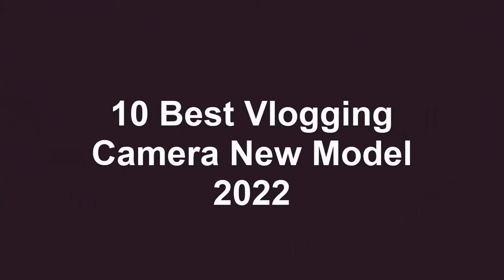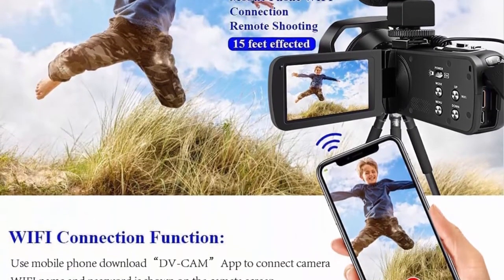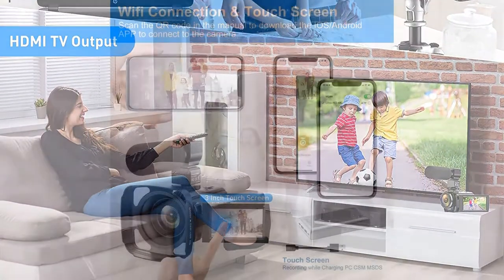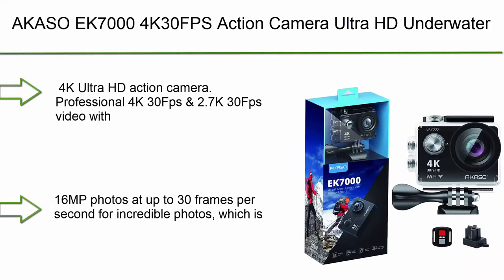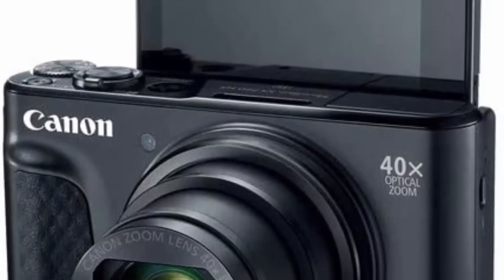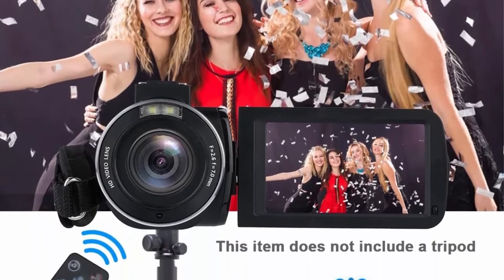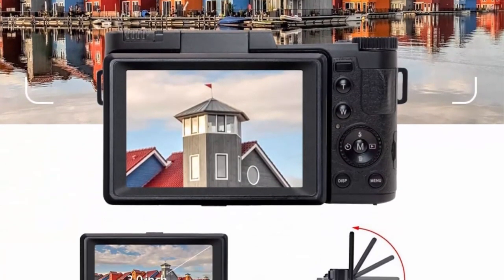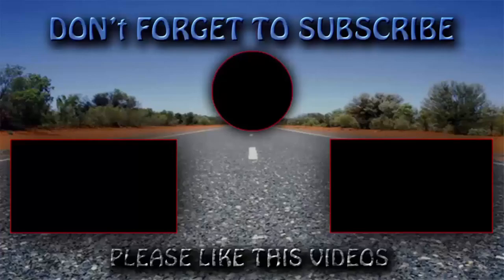✅10 Best Vlogging Camera New Model 2022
► 10 Best Vlogging Camera;
❥ Top 1. Sony ZV-1 Digital Camera for Content Creators

❥ Top 2. Digital Camera Vlogging Camera 2.7K 30MP Full HD Camera for YouTube 3.0 Inch 180 Degree Rotation Flip Screen with Retractable Flash Light(32GB Micro SD Card Included)

❥ Top  3.  Camcorder Video Camera Full HD 1080p 30FPS Camcorder Camera 24MP 18x Digital Zoom 3’’ IPS 270° Rotation Screen Vlogging Camera with Remote Control and Pause Function

❥ Top  4.  Video Camera Camcorder with Microphone, Vmotal 2.7K HD 42.0 MP 18X Digital Zoom 1080P IR Night Vision Vlogging YouTube Recorder, 3.0 Inch Screen with 2 Batteries Inculde 32GB SD Card

❥ Top  5.  Canon PowerShot SX740 HS Digital Camera (Black) with 64 GB Card + Premium Camera Case + 2 Batteries + Tripod

❥ Top 6.  AKASO EK7000 4K30FPS Action Camera Ultra HD Underwater Camera 170 Degree Wide Angle 98FT Waterproof Camera

❥ Top 7.  Video Camera Camcorder, Femivo 4K 48MP WiFi Vlogging Camera 16X Video Recorder with Touch Screen IR Night Vision YouTube Camera with Mic, Stabilizer, Lens Hood, Remote Control, Battery Charger

❥ Top  8.  4K Video Camera Camcorder UHD 48MP WiFi IR Night Vision Vlogging Camera for YouTube Touch Screen 16X Digital Zoom Camera Recorder with Microphone, Handheld Stabilizer, Lens Hood, Remote,2 Batteries

❥ Top  9. 4K HD Video Camera 48MP 60FPS WiFi Vlogging Camera 18X Digital Camera IR Night Vision Camcorder Video Camera for YouTube with Handheld Stabilizer, Microphone and Remote Control

❥ Top  10.  Camcorders Video Camera 4K 56MP UHD Video Camera for YouTube with External Mic Video Camera Camcorder with 32G SD Card 2.4G Remote IR Night Vision, 18X Digital Zoom Camcorder WiFi